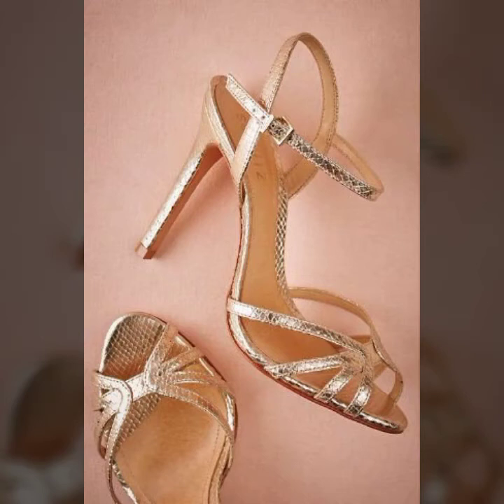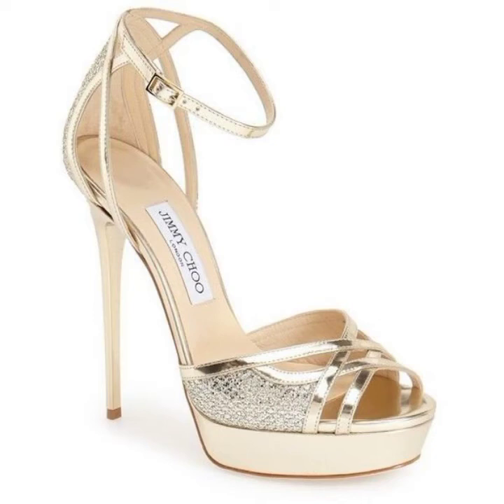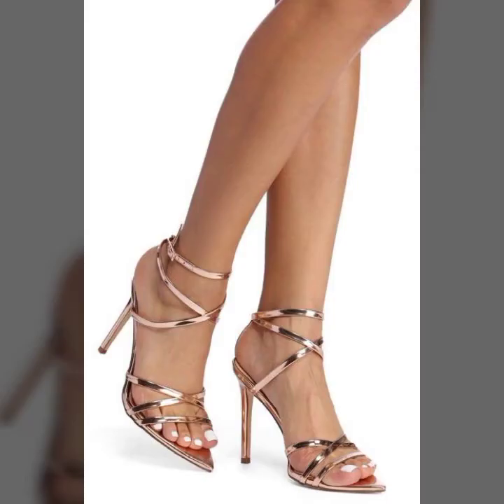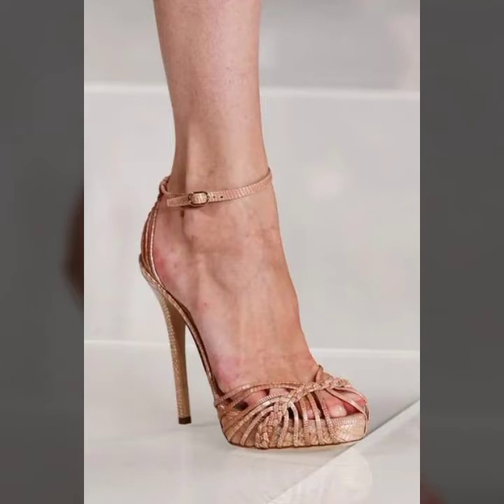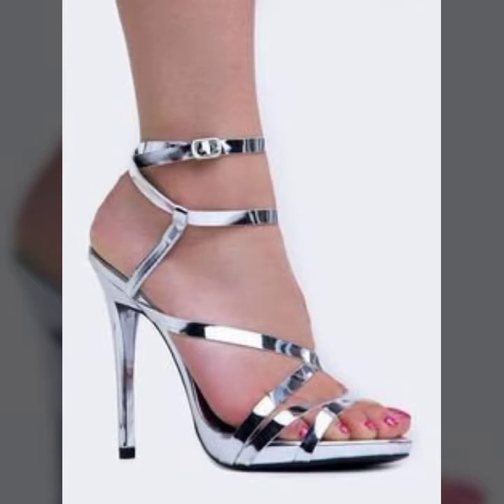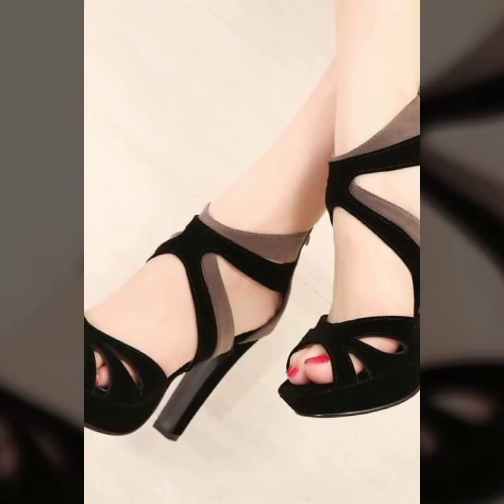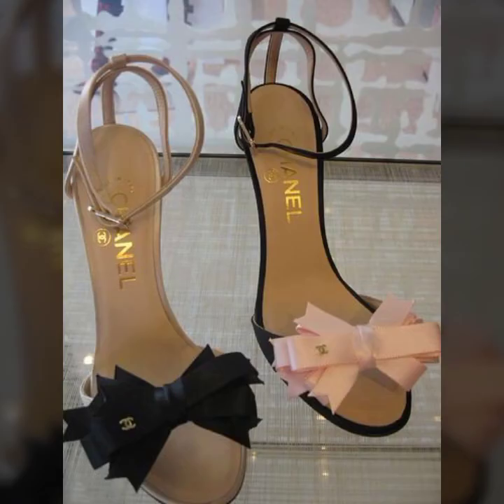Most Demanding Top amazing new High Pencil heel Sandals / latest designs new on brands now